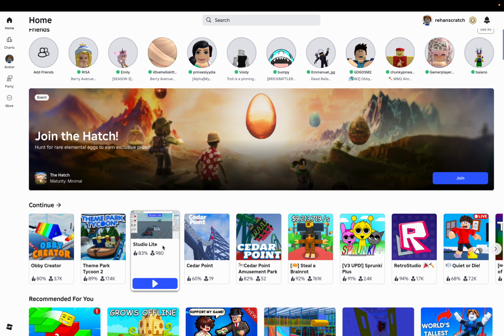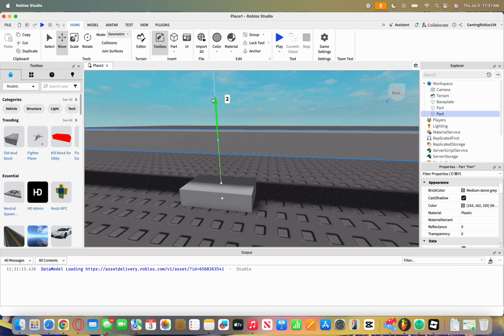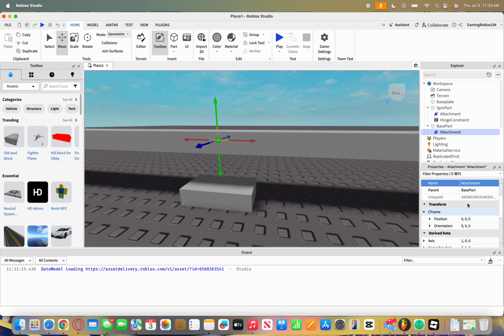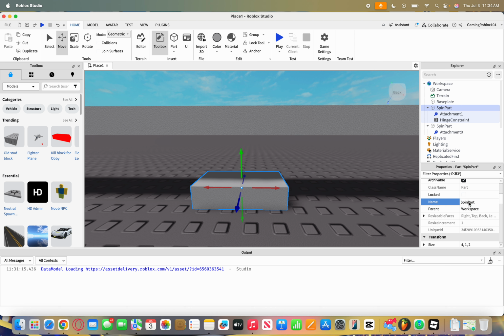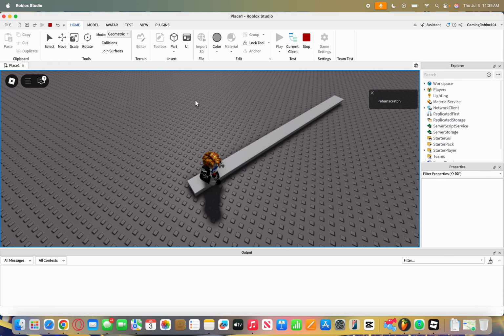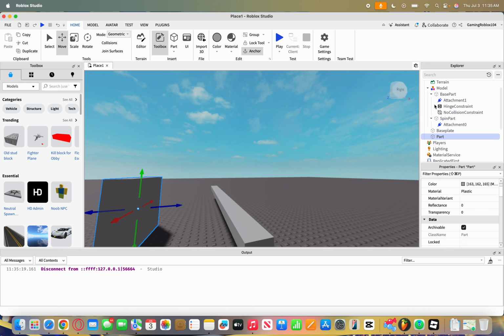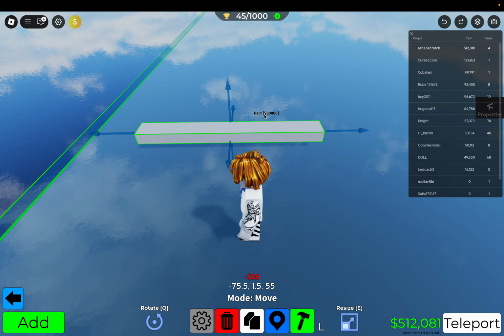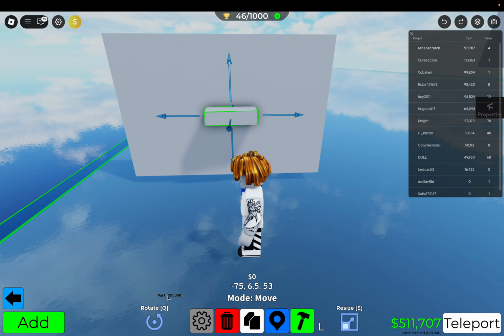How to make a Spinning Platform like Obby Creator in Roblox Studio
No Scripting Required